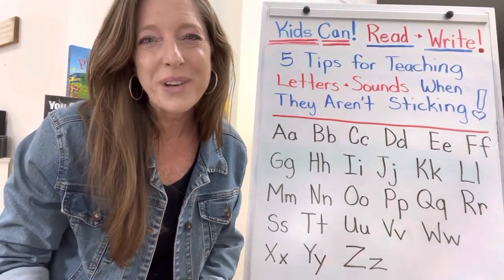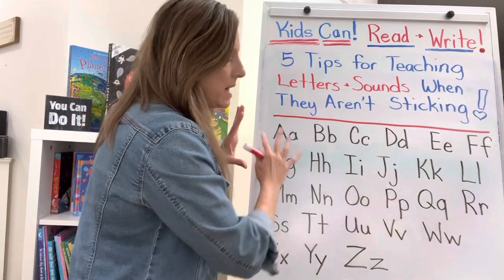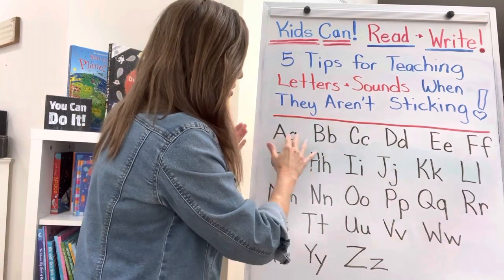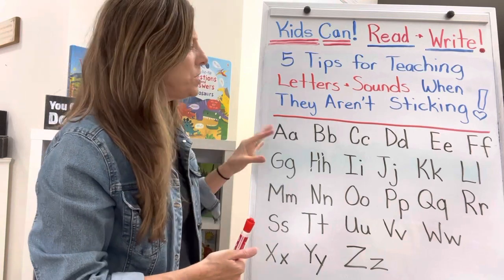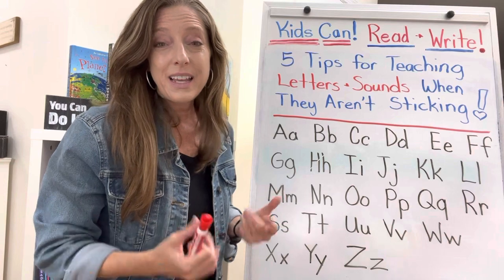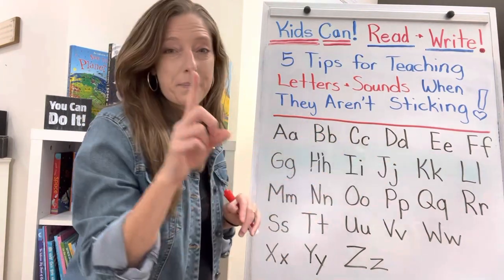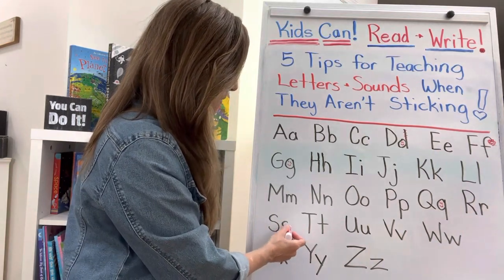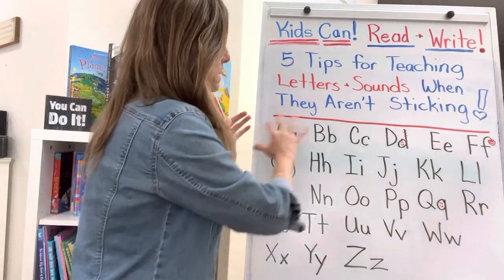5 Tips for Teaching Your Kids Letters and Sounds When They Aren’t Sticking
Your kids need to know letters and sounds to be able to sound out words. Unfortunately, this can be a hard, slow, and confusing process for some — especially if memory and processing problems are an issue.

Kids who are struggling to learn their letters and sounds in kindergarten or 1st grade often need extra help to get them down. Utilizing these 5 techniques can really aid them.

1. Focus on a few letters/sounds at a time. Add more after the first few are mastered. Keep adding until all have been learned.

2. Help kids see “pictures” in the letters and/or make them with their hands to help them retrieve the letter names and sounds faster.

3. Get tactile! Find ways for your child to feel the letters. Write them in shaving cream on the table. Let them feel sandpaper letters. Make letters out of Play-Doh. Write the letters in sand or dirt.

4. Create memories! Bake letter cookies, play with bathtub letters, create a letter craft, play letter games, and read fun alphabet books together.

5. Review, review, review! Don’t give up!!! Keep going over the letters and sounds until your child gets them… and then start reading with them!

For the Alphabasics letter book full of worksheets, go and look in the store.  It is included for free in the Black Belt Reading program if you purchase that.

For more help teaching your kids to read and write, go and look for the Black Belt Reading program